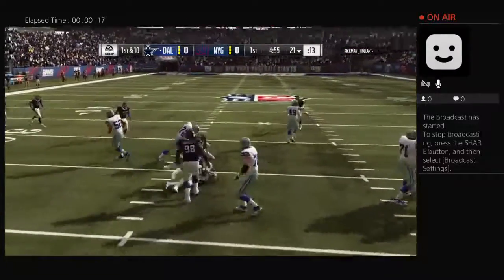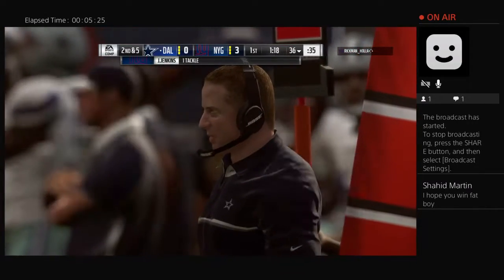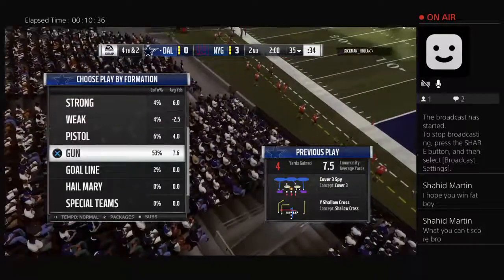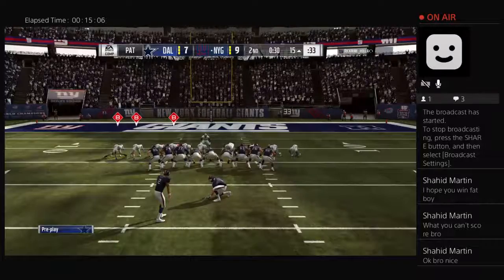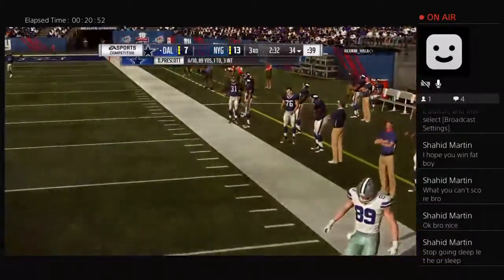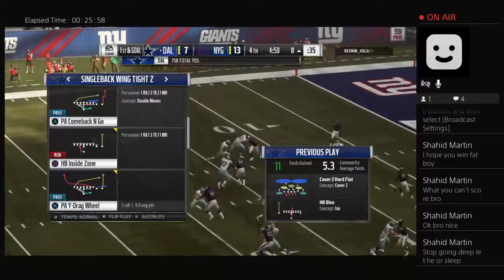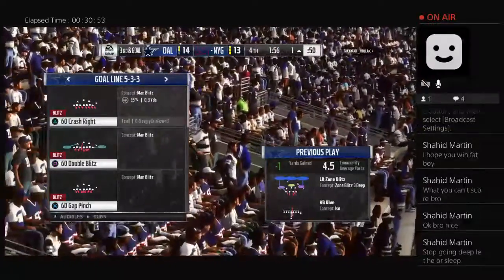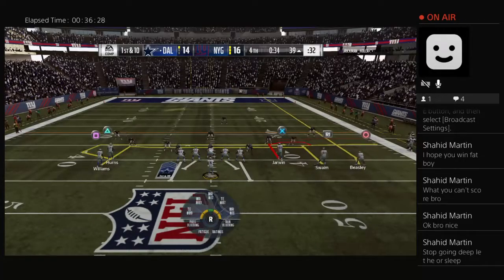rahmid34's Live PS4 Broadcast